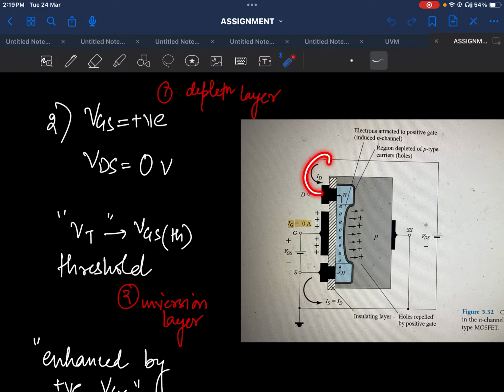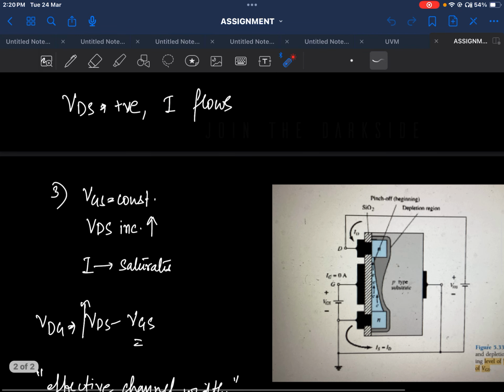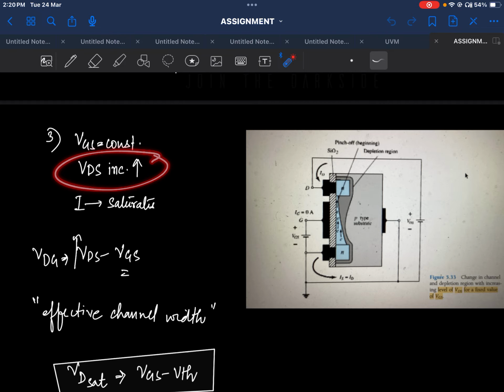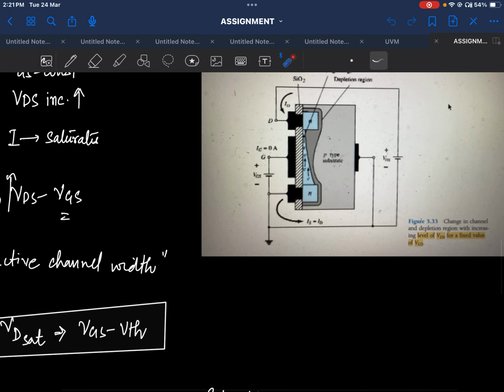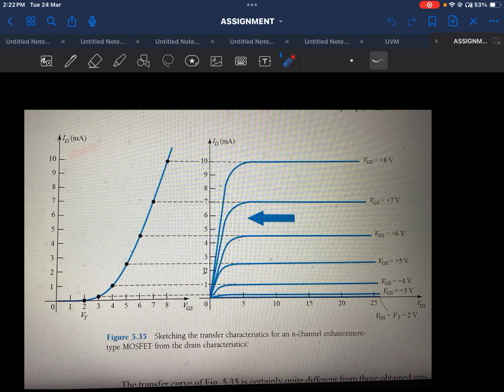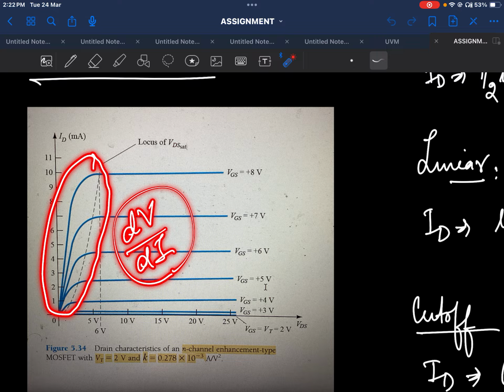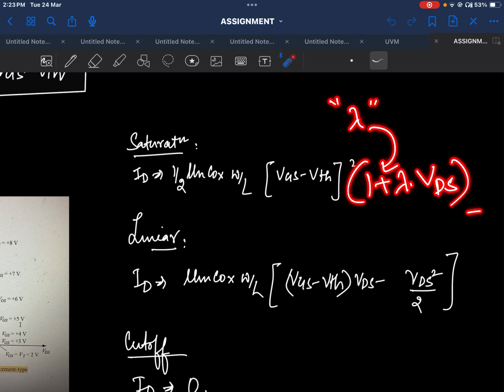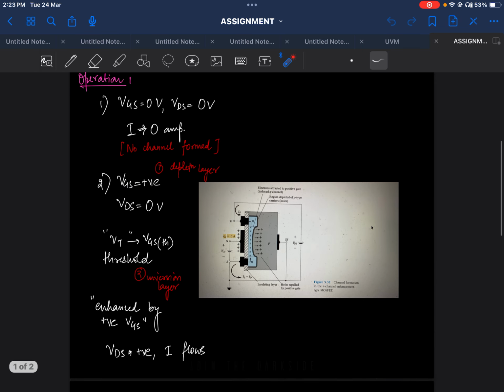Enhancement MOSFET Operating Regions Explained | Cutoff, Triode & Saturation with Current Equations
In this video, we break down the three operating regions of an n-channel enhancement-type MOSFET — one of the most fundamental concepts in analogue and digital electronics. We cover:

Cutoff Region — When V_GS is less than V_th, no channel forms and the drain current I_D = 0. The device is completely OFF.

Triode / Linear Region — When V_GS is greater than V_th and V_DS is less than (V_GS − V_th), the channel is formed and the MOSFET behaves like a voltage-controlled resistor.
 The drain current follows: I_D = μₙCₒₓ(W/L)[(V_GS − V_th)V_DS − V_DS²/2]. For very small V_DS (deep triode), this simplifies to a linear relationship.

Saturation Region — When V_DS is greater than or equal to (V_GS − V_th), the channel pinches off at the drain and I_D becomes nearly independent of V_DS, making the MOSFET behave as a current source: I_D = ½ μₙCₒₓ(W/L)(V_GS − V_th)²

We also discuss channel-length modulation (λ) and its effect on the output characteristics. We explain the I_D vs V_DS family of curves for multiple gate voltages, the parabolic saturation boundary (V_DS = V_GS − V_th), and the physical intuition behind each region.

Topics covered: Threshold voltage (V_th) and device turn-on, Drain current equations, Input-Output Characteristics, Physical meaning of pinch-off, Channel-length modulation parameter λ